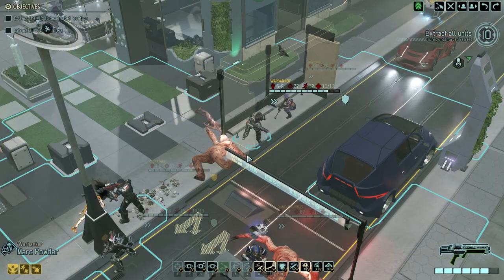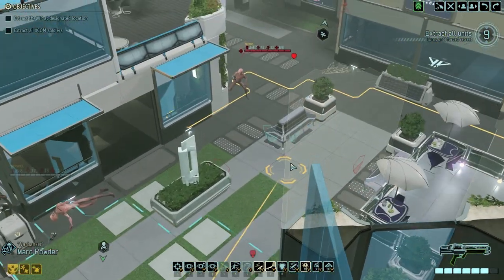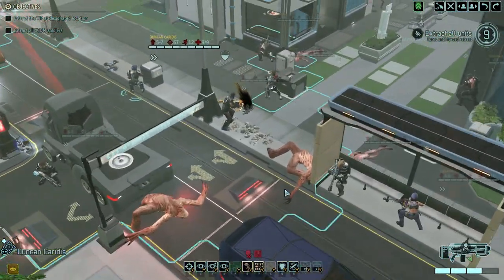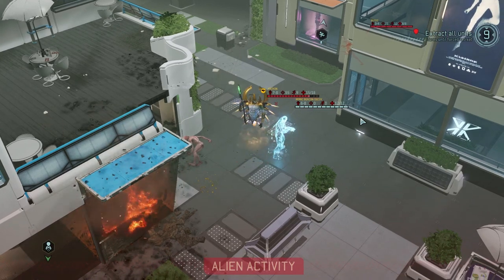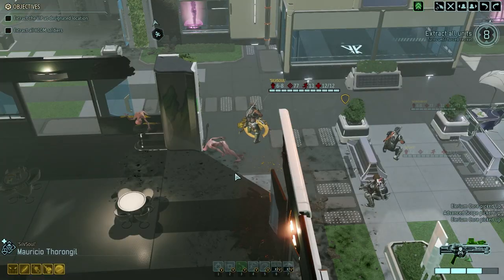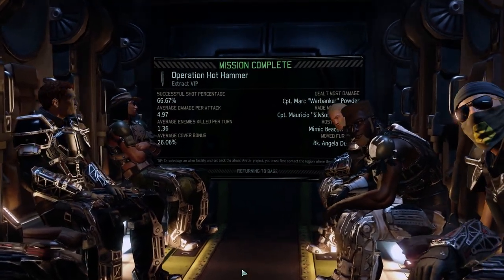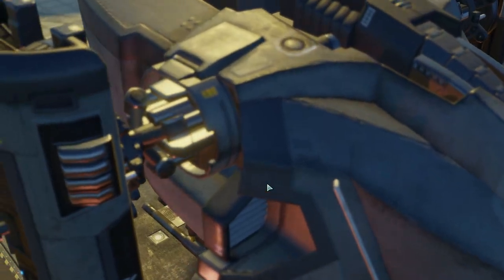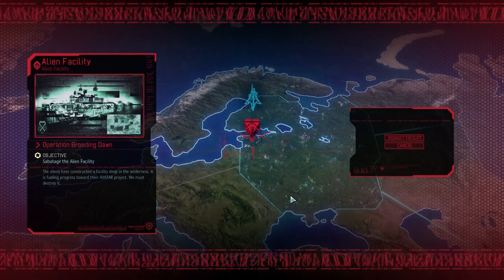Let's Play XCOM2 - Episode 17 - Hot Hammer - Part 2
The Game, you just saw:
Title: ~~ XCOM 2 ~~

Official Game Description:
XCOM 2 is a turn-based tactics video game developed by Firaxis Games and published by 2K Games. It was released for Microsoft Windows, OS X, and Linux in February 2016, and for PlayStation 4 and Xbox One in September 2016. XCOM 2 is the sequel to 2012's reboot of the series, XCOM: Enemy Unknown. Taking place 20 years after the events of Enemy Unknown, it follows the continuity that XCOM, a military organization trying to fight off an alien invasion, has lost the war, and is now a resistance force against their occupation of Earth.

Stordyr's Statement:
This is my 4th or 5th attempt do make this series. Some of these have been aborted due to my stupidity some because of technical issues.
Xcom2 is a great. I totally enjoy the storyline and the storytelling overall. The varieties in vanilla when it comes to missions are sufficient, the technical possibilities are great. Downside is, that the game still has some bugs and we're not seeming to get any more fixes for this. That's a little bit frustrating especially when you read forum/reddit threads with hundreds of people mentioning the same bug.

Xcom REALLY becomes a great game with the capabilities to use mods, allowing you to enable more classes, more perks, more aliens, more weapons and with Longwar 2 finally more missions.

Because THAT is the big downtime of Xcom 2. It's over way too soon.

Overall: Turn Based Strategy games are not dead. Xcom 2 is living proof of this. I even hooked up Mrs. Stordyr ;)

Stordyr Gaming?
Stordyr derives from the two swedish words:
Stor  /stuːr/  translates to "big"
Dyr  /dyːr/ translates to "animal"
I am actually not pronouncing it correctly ;)

So what animal are you talking about? Look at the branding and you'll see.

Who is Stordyr?
Stordyr is a totally cool guy from Rostock, Germany, now residing in the middle of Nowhere in Switzerland.
He is a long time gamer, having started with in the early 90s on a green screen PC with games like Prehistoric, Lemmings and similar stuff.
He has been a nerd before it became sexy, doing Pen & Paper Roleplaying Games since 1995 and has never stopped doing this (including all social implications of the time :P).
Now, that he is married to the geek woman of his life, father to a beautiful gamer child and working in corporate IT, he uses all his time to relax the brain, play, learn and enjoy himself with fun stuff.